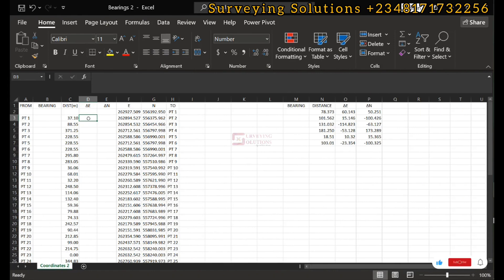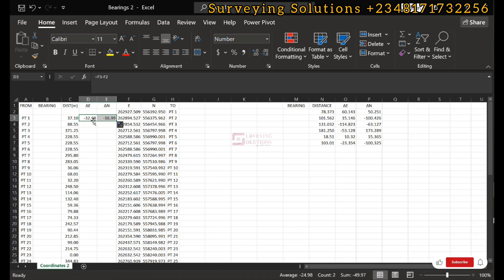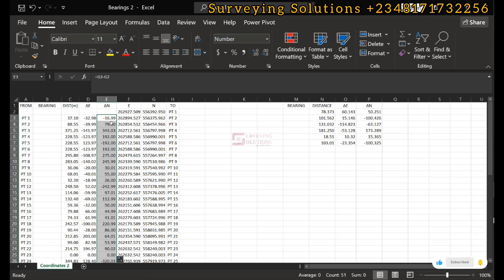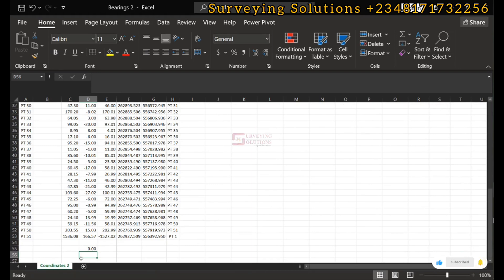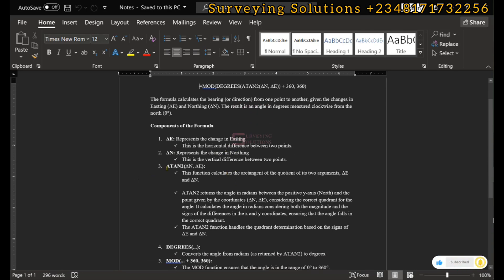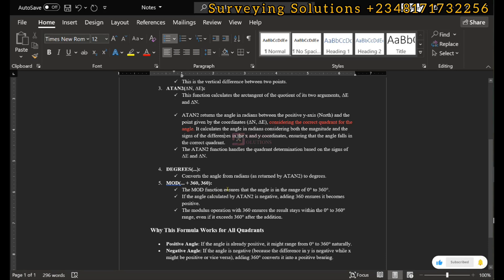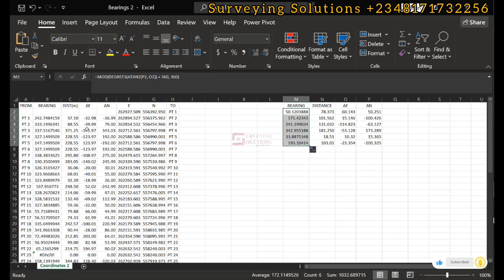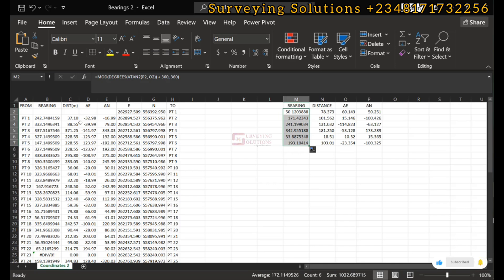Calculate Bearings from Coordinates using Excel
Bearing (Azimuth) Between Two Points
The bearing from one point to another point is the angle measured clockwise from the north direction to the line connecting the points.

=MOD(DEGREES(ATAN2(ΔE, ΔN)) + 360, 360)